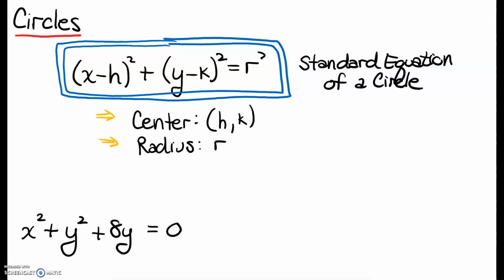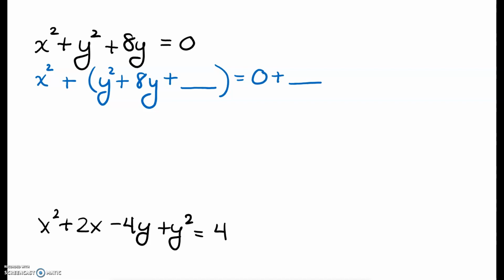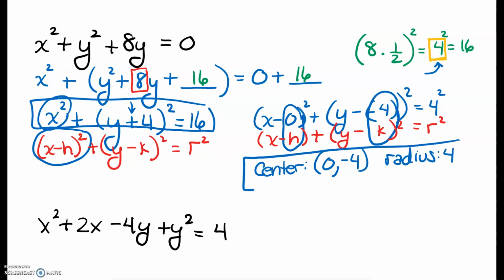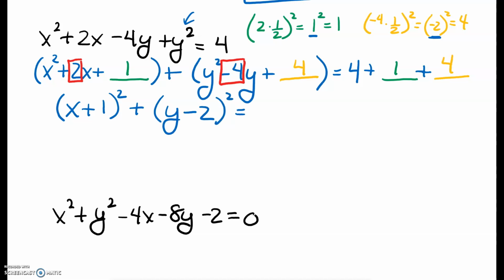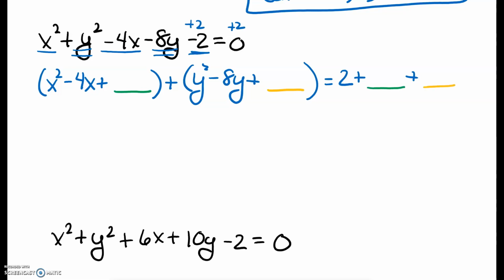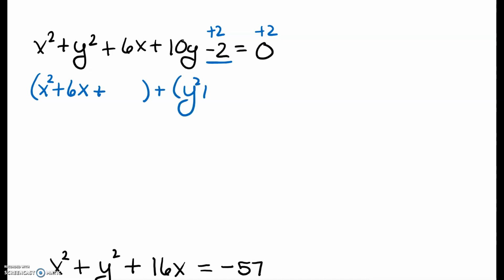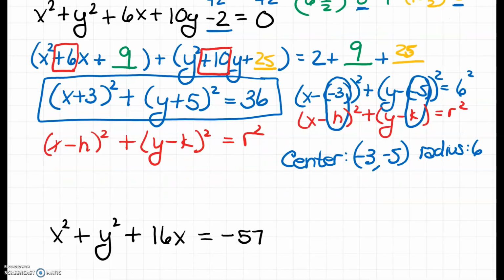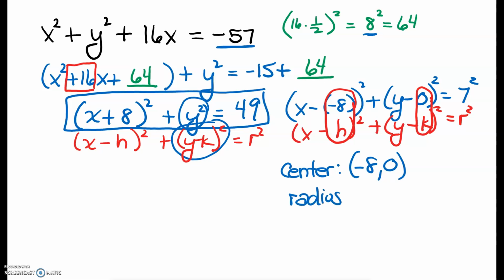Coordinate Plane - Circles Part 2